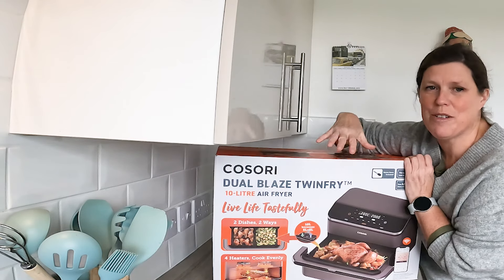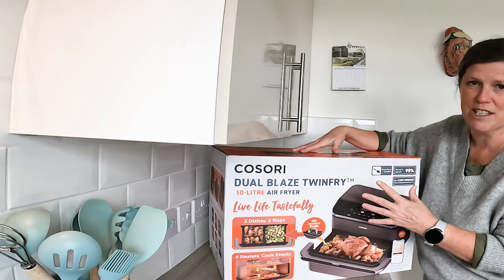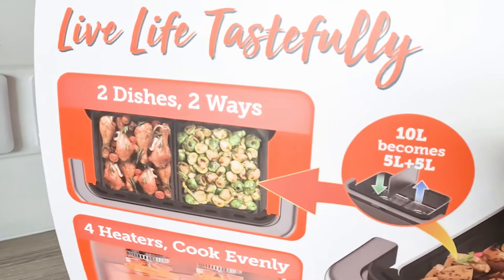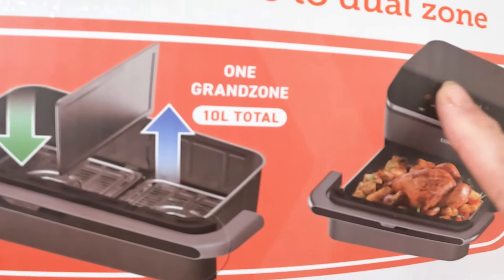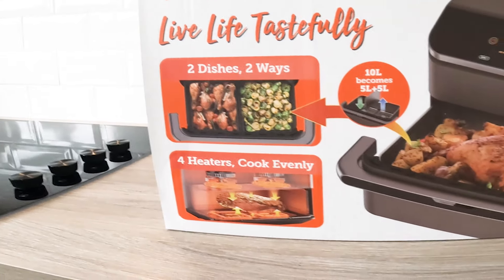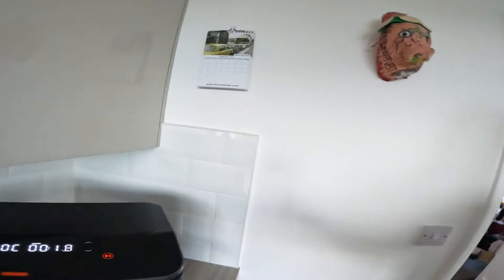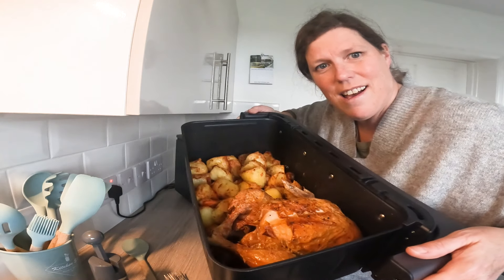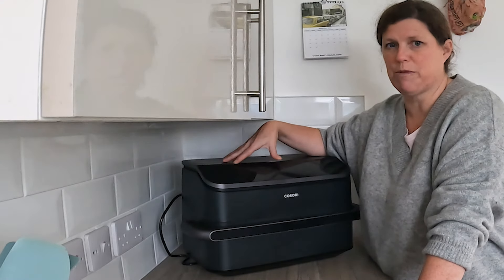PRODUCT REVIEW: a MASSIVE drawer with the COSORI DUAL BLAZE TwinFRY | SUNDAY Roast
Wow what a massive drawer on the new COSORI dual blaze TWINFRY.  It can be split into two but I personally really like it for its 'grandzone' size drawer.  Cooking a roast in one drawer, chicken and a ton of par boiled potatoes, was absolutely fab.

☆☆nb: note there is a £60 voucher currently on offer and Cosori are offering a limited-time Autumn discount of up to 40% from October 8th to 9th☆☆

- Family Capacity: Easily transform the 10L Grandzone into 5 L Baskets

- Upgraded 4 Heaters: Cook more evenly and crispy without preheating and flipping

- 8 Functions in 1: 6 (Bake, Airfry, Roast, Dry, Grill, Reheat) + 2 (SYNC and MATCH)

- Energy Saving: Cook 65% faster and save 45% energy than conventional ovens

- Easy Cleaning-Up: Non-stick, dishwasher safe both drawers and accessories

and in case you're interested, I also have a this n that channel, link here:

Egg Rings:

Kuhn Rikon Rachet Pepper/Salt Mill:

Rolling pin:

Ninja AF451 Airfryer:

Cosori Dual Blaze Airfryer:

COSORI TurboBlaze Airfryer:

Ninja Foodi 11n1:

VonShef Induction Hob:

Link to the Crinkle cutters:

Pie dishes:

Hand whisk